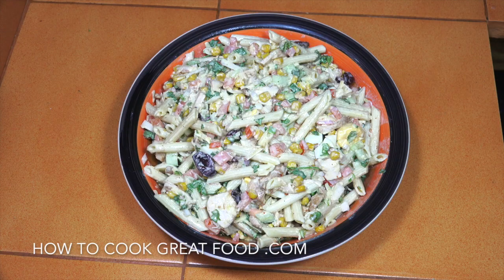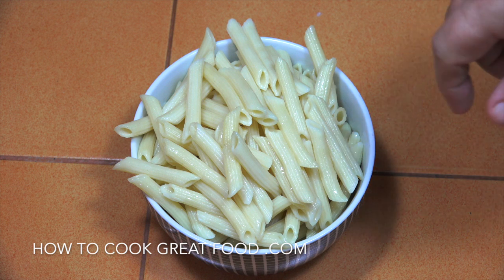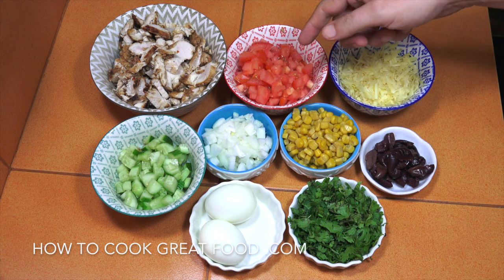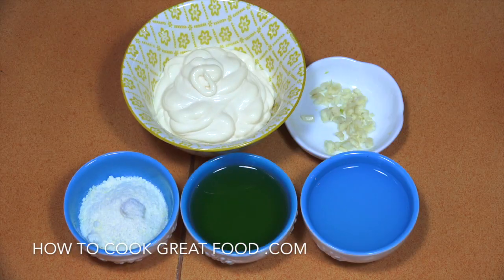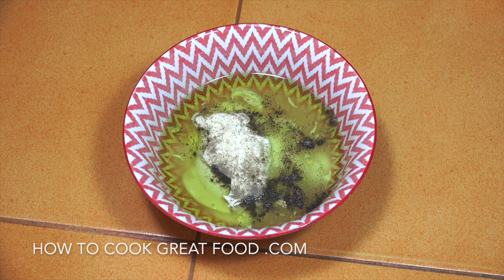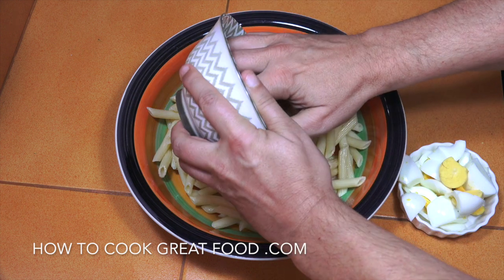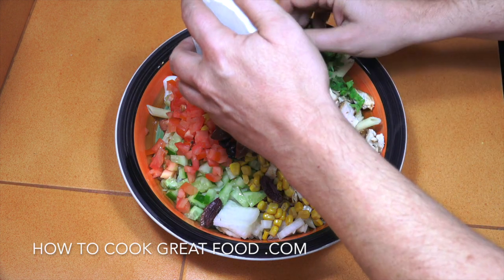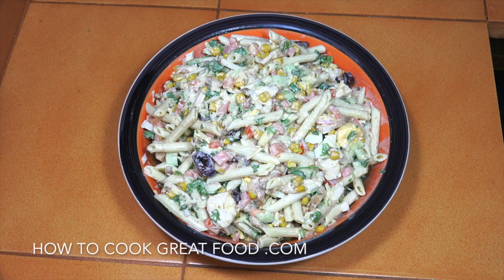The Tastiest Chicken Pasta Salad you have Ever Tried - Lemon Garlic Mayo Chicken - Chicken Pasta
A wonderful Chicken Pasta Salad that does not taste like death. Loads going on in this amazing salad. The Mayo olive oil garlic lemon dressing is helped on its way with a little parmesan. Give this a go you will not be disappointed.